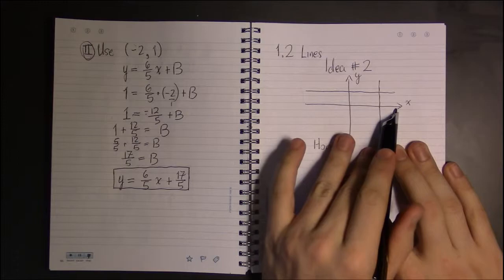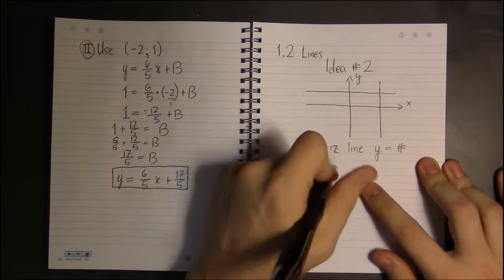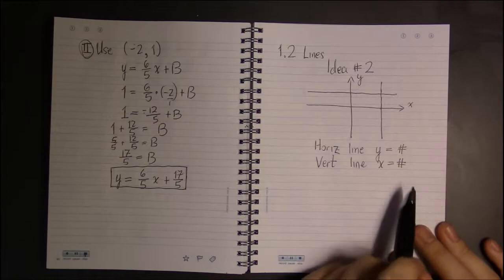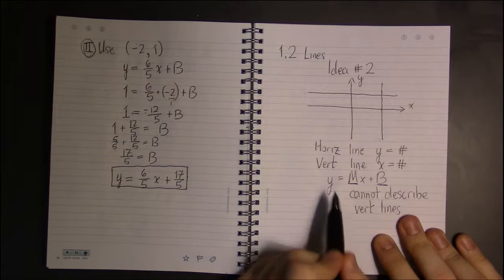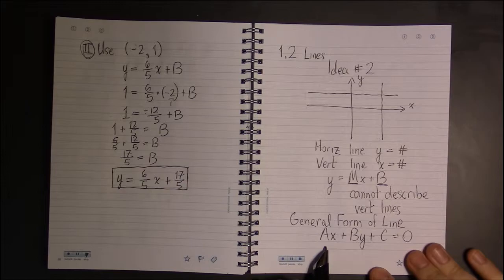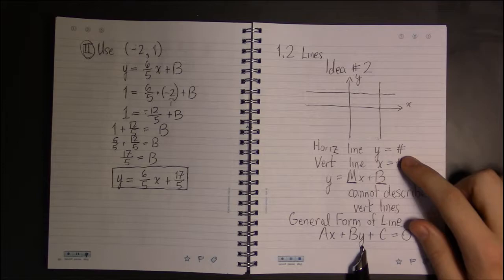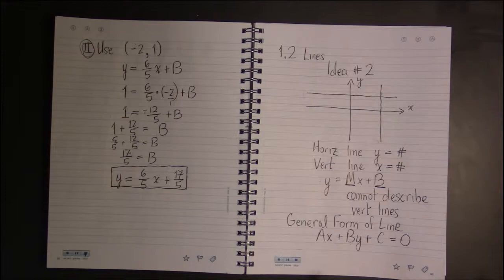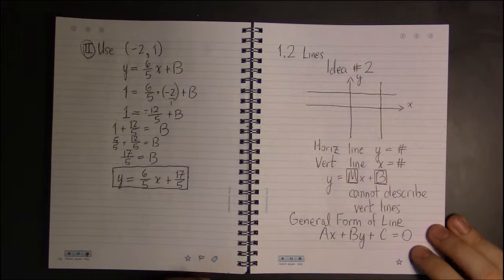1.2 #2—Lines: Idea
Topic: Lines
Section: 1.2